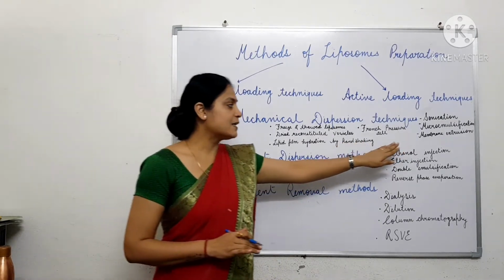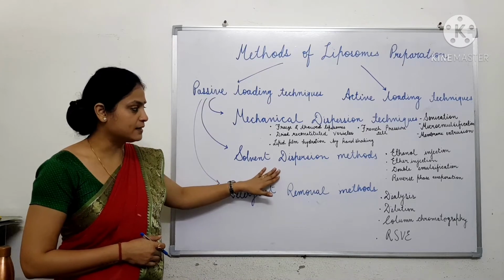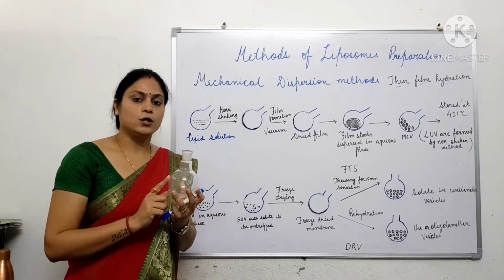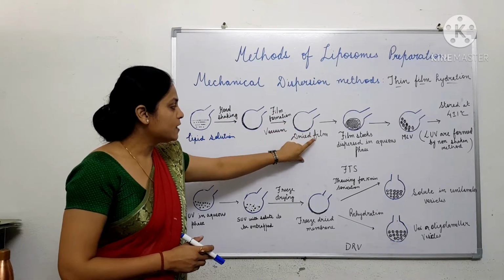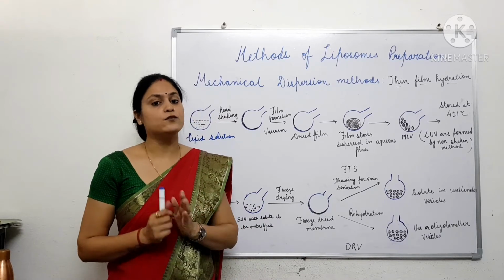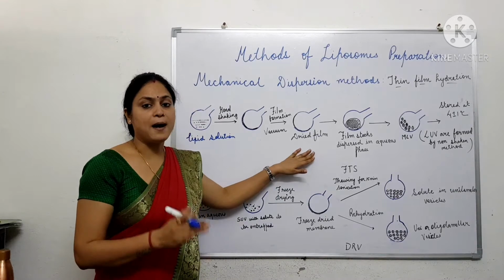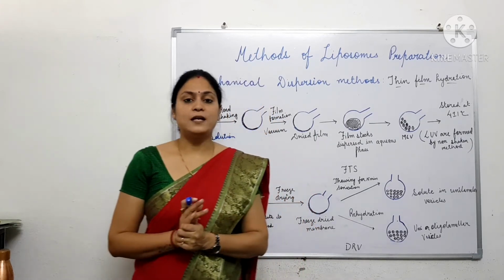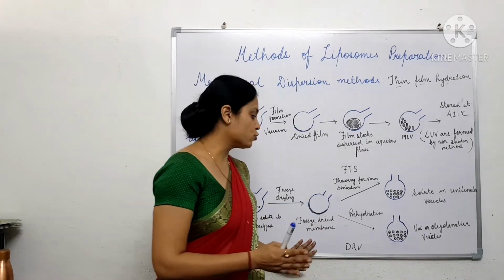Various methods of preparation of liposomes, Passive & active loading methods@ Mrs. Arti Majumdar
Method of liposome preparation & drug loading
The general procedure involves 4 steps
1. Preparation of lipid for hydration
2. Hydration with agition
3. Sizing for homogenous distribution of vesicles
4. Removal of non-encapsulated material
Drug loading may be active (after manufacturing)/ passive (during manufacturing)
These can be categorized on the basis of lipid dispersion.
1. Physical dispersion technique:
a) Lipid film hydration by Hand-shaking (MLV), non-hand shaking (LUV)
b) High shear homogenization/ Sonication
c) Membrane extrusion
d) Microfluidizer techniques for Micro emulsification
e) French pressure cell
f) Dried-reconstituted vesicles
g) Fusion method
2. Solvent dispersion technique
a) Ethanol Injection
b) Ether injection
c) Reverse phase evaporation vesicles
d) Emulsion & Double emulsion vesicles.
3. Detergent solubilization technique